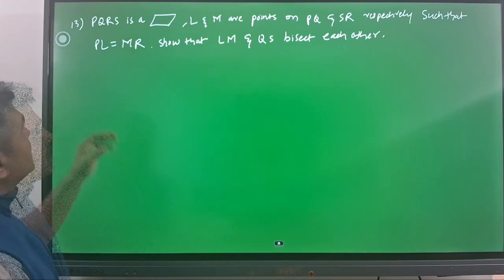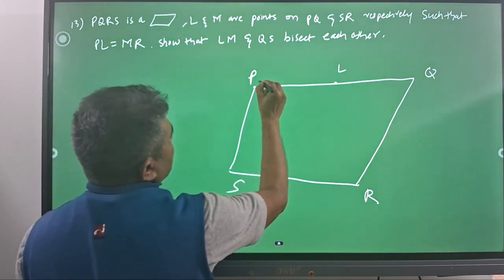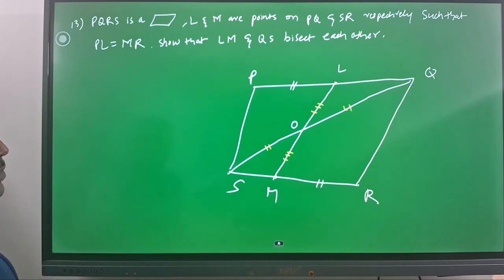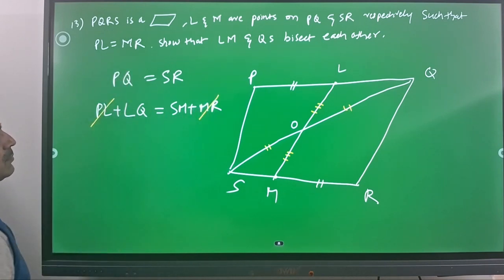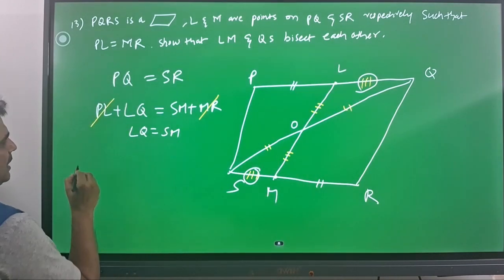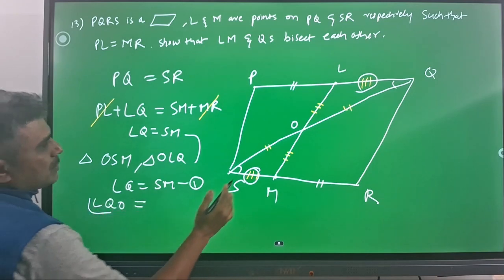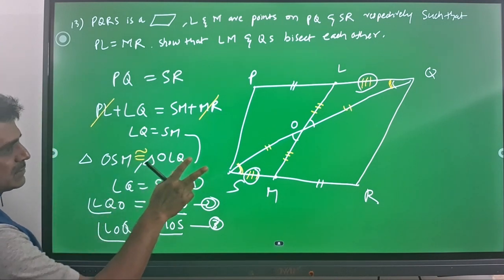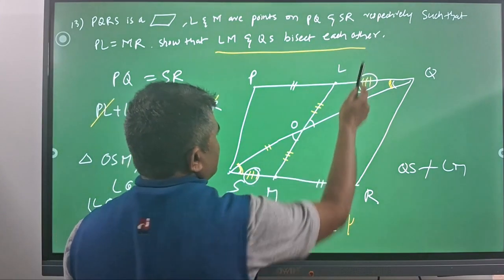ICSE_09_MAT_09_EX_B_13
SUN ACADEMY SCHOOL COURSE FOR CLASS IX